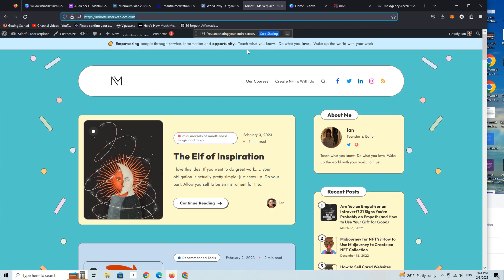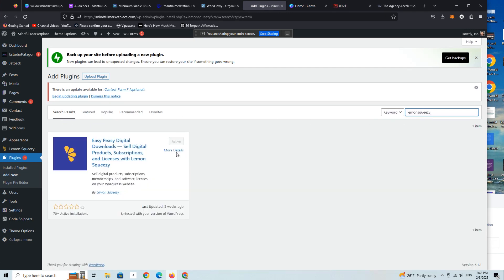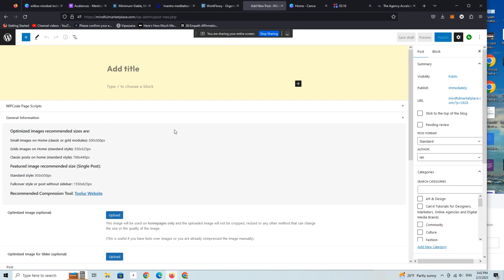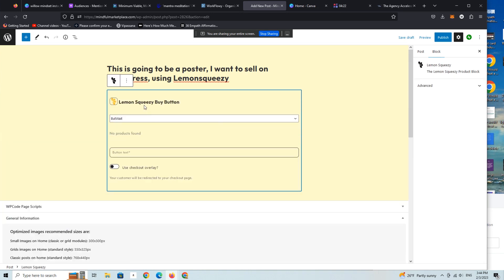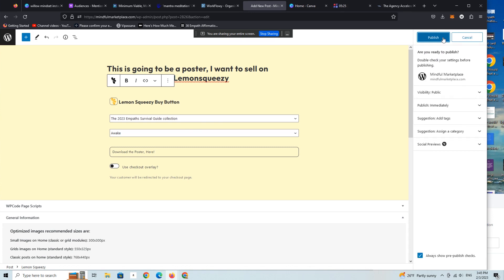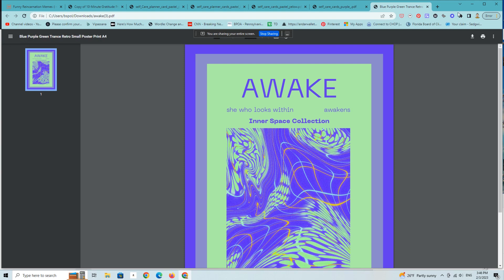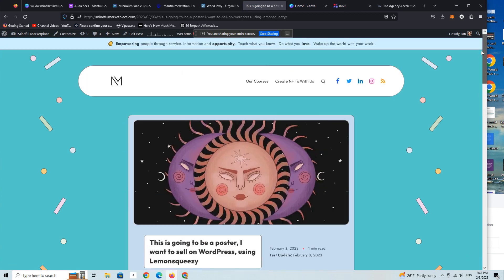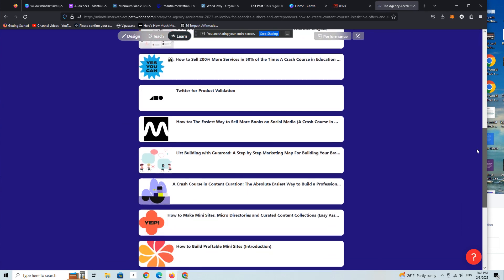Sell Digital Products on Wordpress Without WooCommerce (Easy E-Commerce for Online Entrepreneurs)